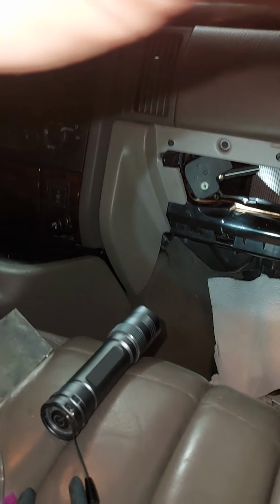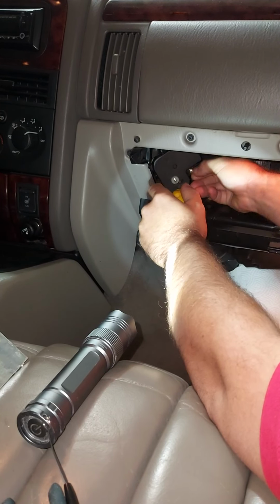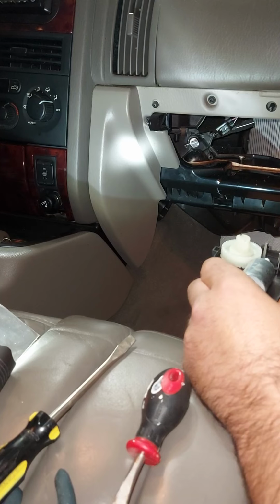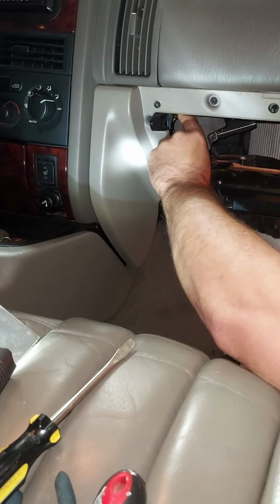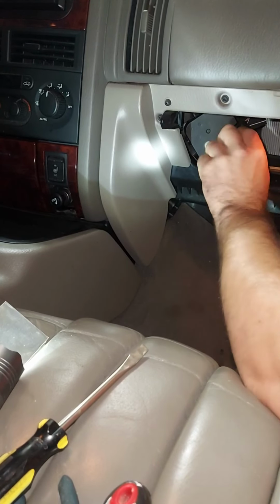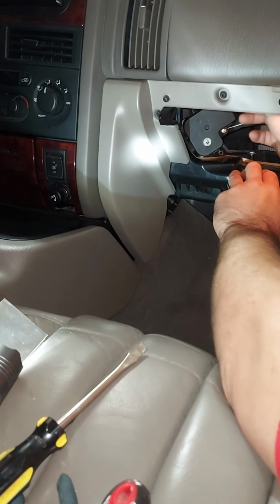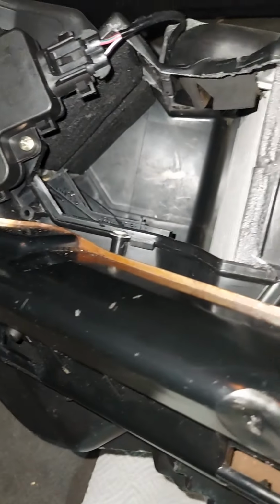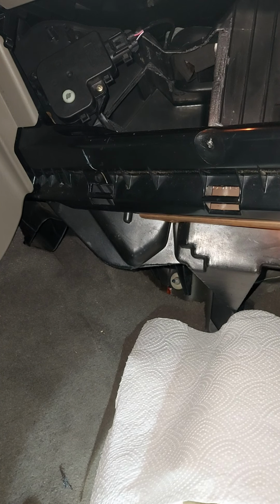Part 5 of blend doors I learned in the future truck had to be on to blend the temperatures